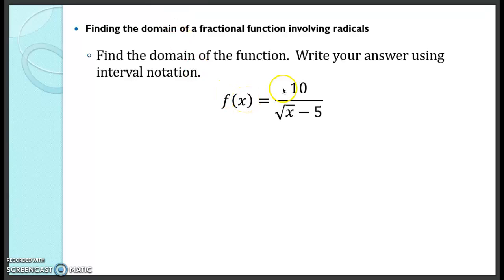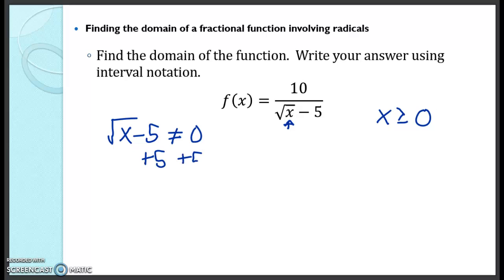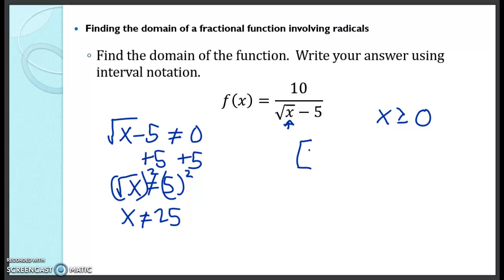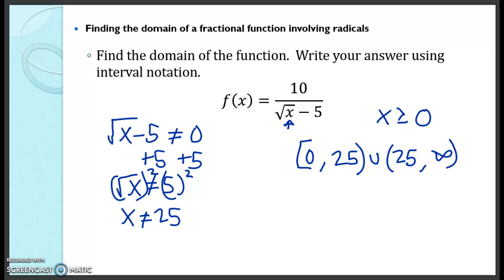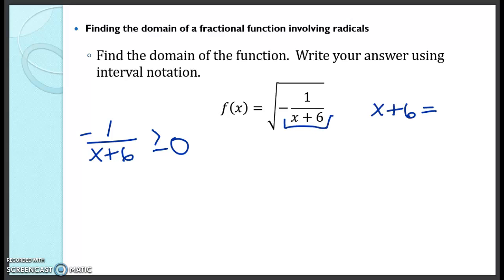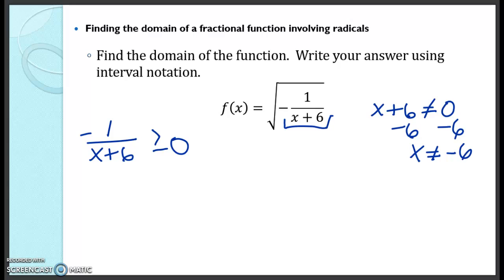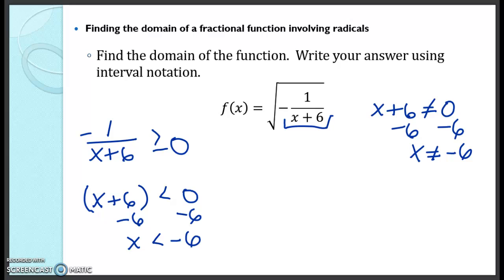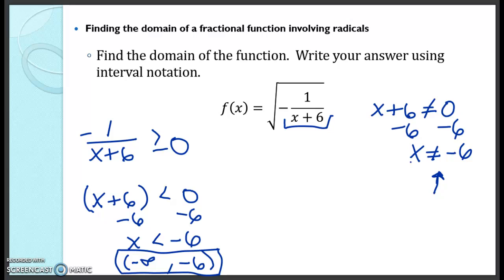2.3: Finding the domain of a fractional function involving radials: PART 2